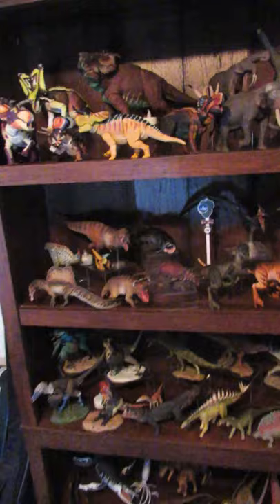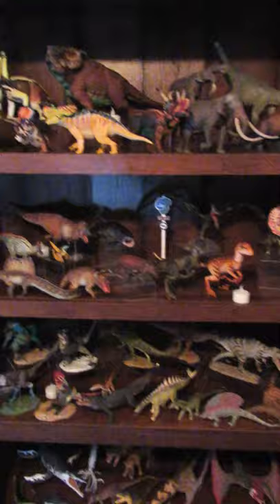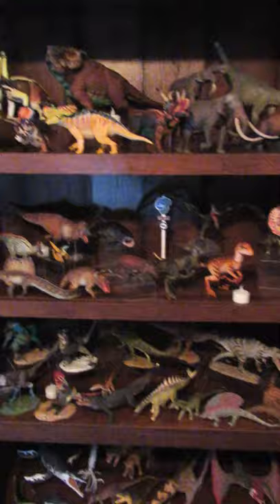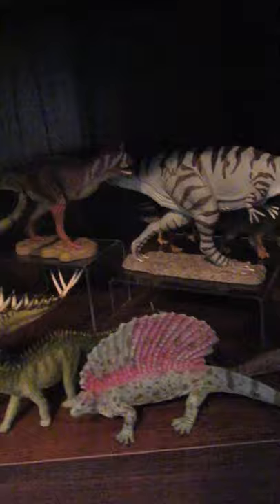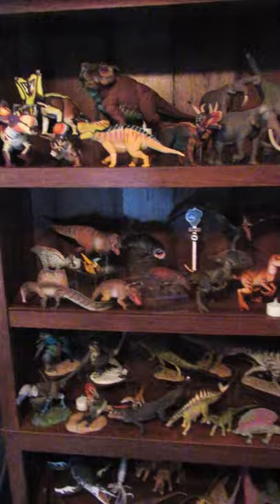My DINOSAUR Collection in January 2022!